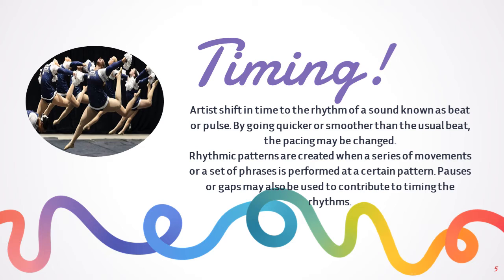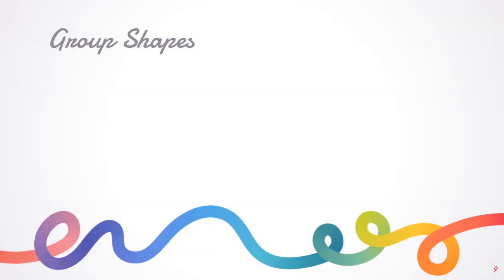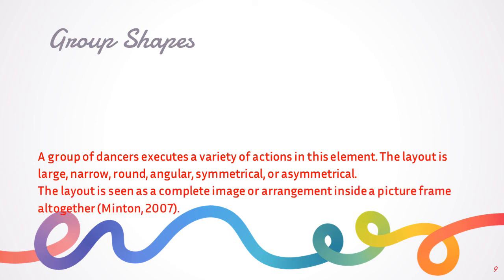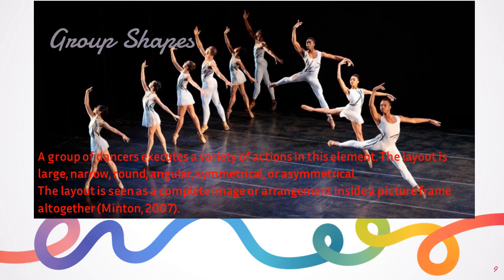Elements of Dance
1. Space
            Spatial Elements(direction,size,level,focus)
2. Timing
3. Dance Energies
             6 attributes of dance forces (sustained, percussive,vibratory,swinging, suspended,collapsing)
4. Bodily Shape
5. Group Shape